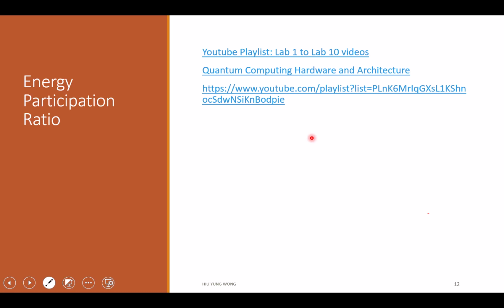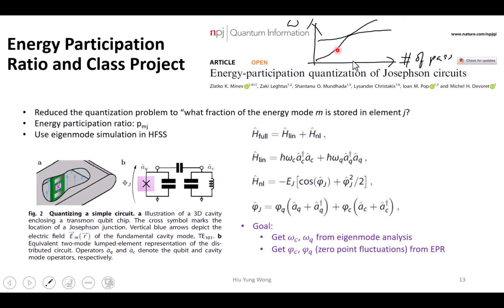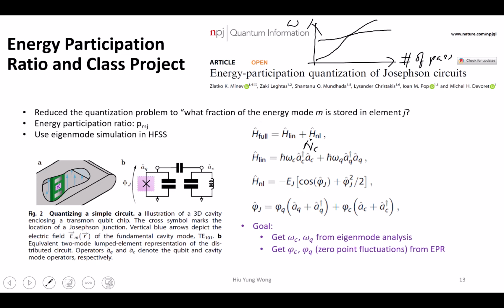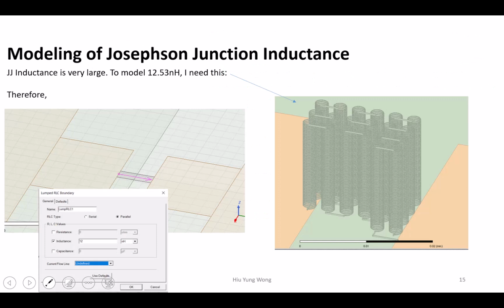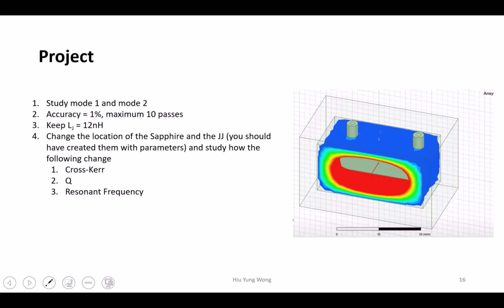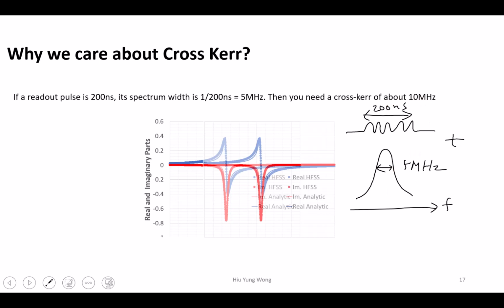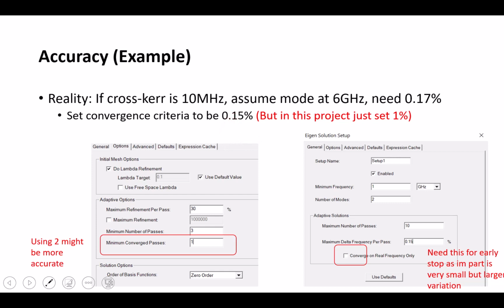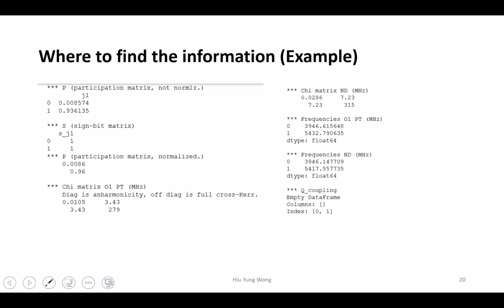L23-2 Energy Participation Ratio and the Project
Energy Participation Ratio; Qiskit Metal; HFSS; Cross-Kerr; Accuracy; Eigenmode; Mesh